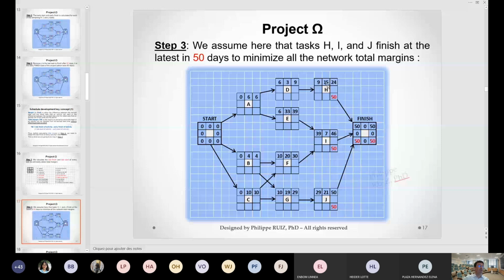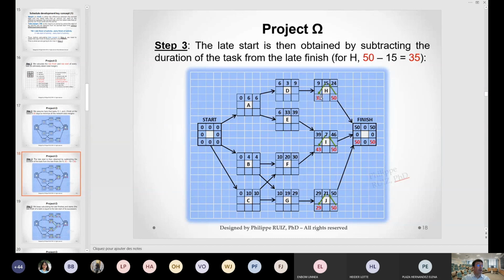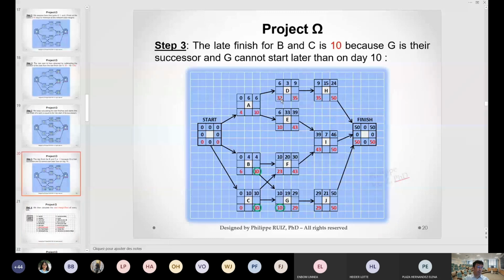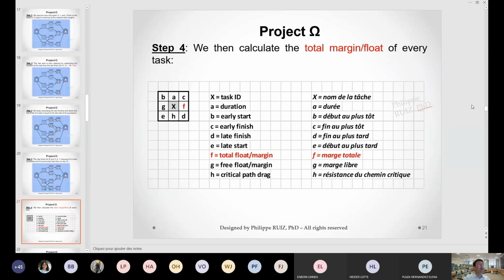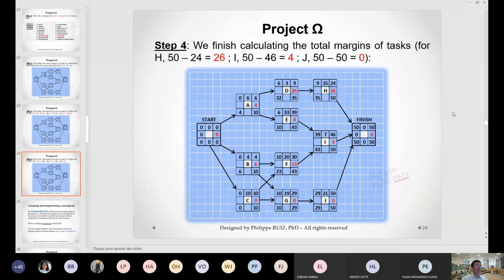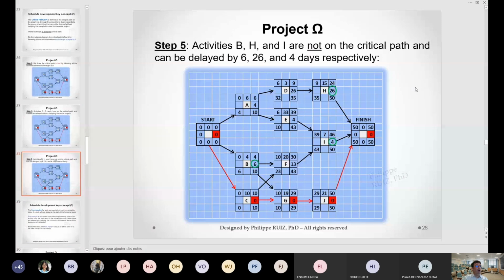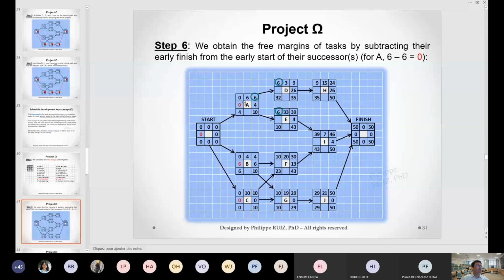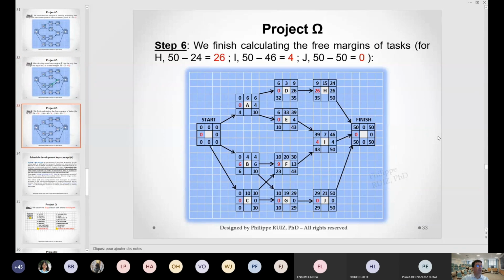PERT Scheduling - CPM/MPM | Project Critical Path | PART 3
This video in 3 parts explains how to:
1- Build a PERT diagram or Project network
2- Perform forward passes
3- Obtain the total Project duration
4- Perform backward passes
5- Obtain the total margin of each task
6- Find the CRITICAL PATH
7- Obtain the free margin of each task

PERT = Project Evaluation and Review Technique
CPM = Critical Path Method
MPM = Metra Potential Method

activity-on-the-node (AoN) vs. activity-on-the-arc (AoA)

Step by step construction of Project Ω and of its Critical Path